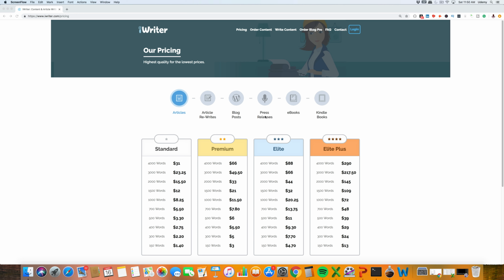I Wasted $66 on iWriter (So You Don’t Have To)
The truth is, I didn’t just lose $66 — I lost time, focus, and momentum. In this video, I share my real-world iWriter review and walk through exactly what happened when I tried outsourcing content for my Project 24 niche site. If you’ve ever wondered whether paying for blog posts is worth it, or if “Elite Plus” writers really deliver what they promise, this breakdown will save you both time and money.

Inside this video, you’ll learn:
Why cheap writing services like iWriter can quietly cost you more than they earn you.
How to evaluate content-outsourcing systems without wasting another dollar.
What I discovered about automation, delegation, and staying consistent even when life — or a knee injury — gets in the way.

This isn’t a rant. It’s a calm, data-driven look at how creators and busy parents can build platform-proof income without falling into the trap of chasing shortcuts. I’ll also share my traffic numbers, early AdSense income, and the small but meaningful wins that keep me going. By the end, you’ll understand the real cost of outsourcing and the mindset shift required to build predictable results.

Have you tried outsourcing your blog content or tested AI writing tools? What happened? Drop a comment and share your experience — I read every one.

💡 Free Class: Learn how to escape the Algorithm Economy and build income systems that work while you live your life

TIMESTAMPS (8 chapters)

00:00 – Why I Tried iWriter
01:13 – How the Ordering Process Works
02:27 – What I Paid for “Elite Plus” Posts
03:44 – The First Red Flag (No Refund Policy)
04:48 – When the Content Finally Arrived
05:37 – Fixing Bad Grammar and Spun Text
07:30 – The Real Cost of Outsourcing Blog Posts
08:45 – My Results and What I’ll Do Next